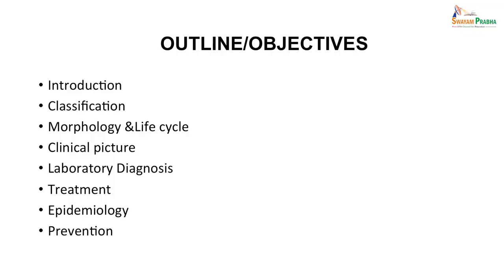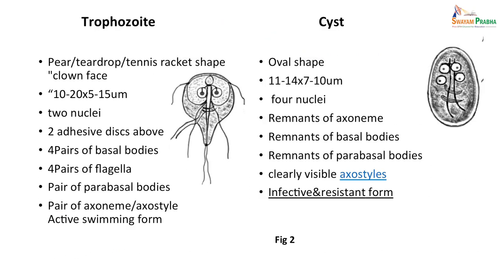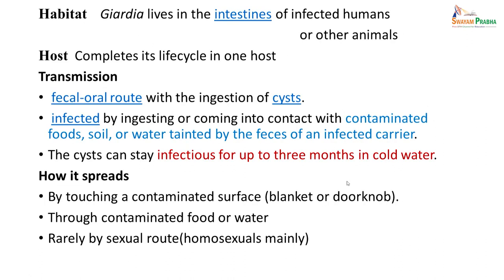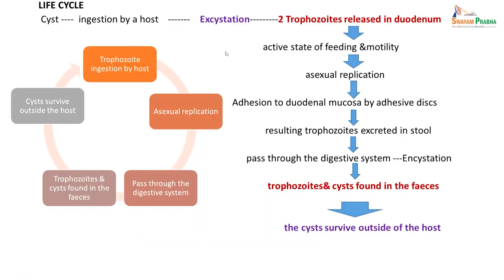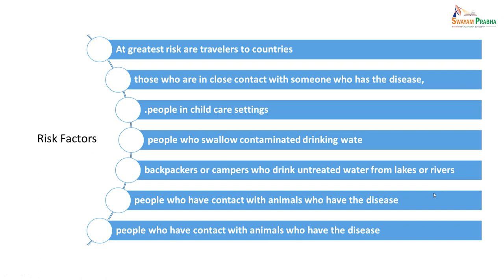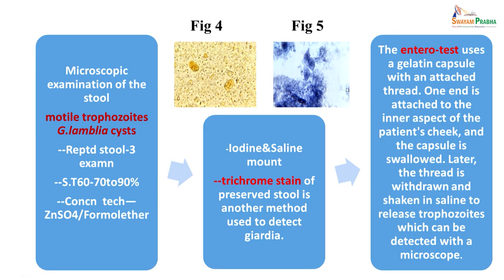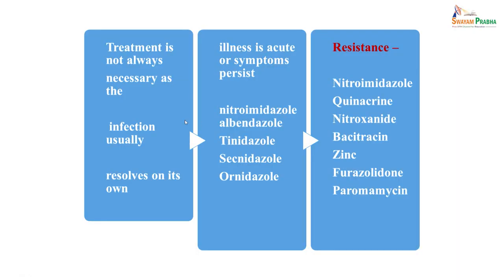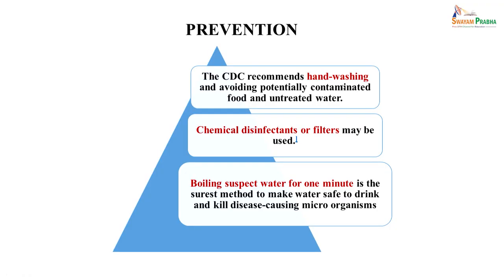Intestinal Protozoa Causing Diarroea Giardasis